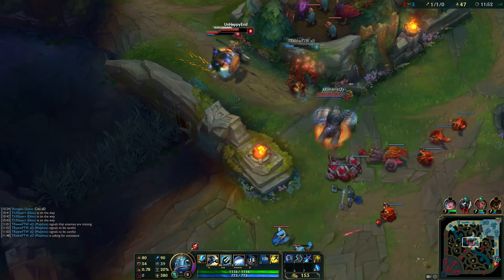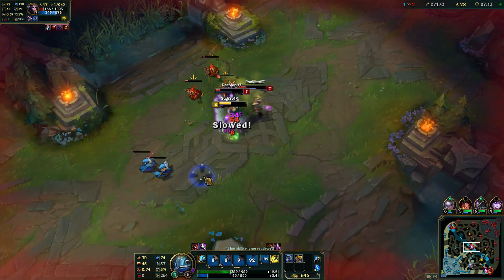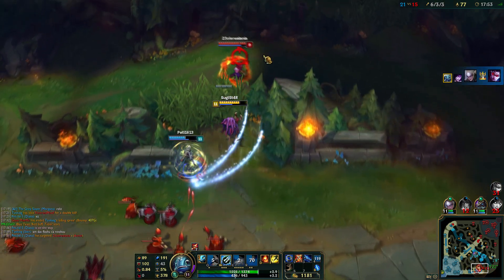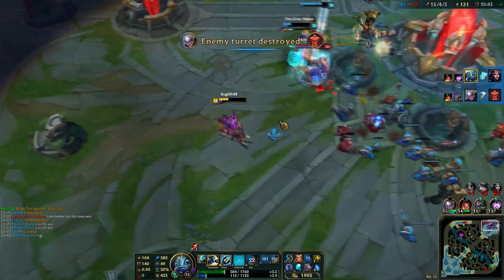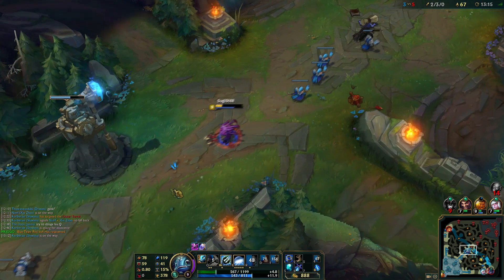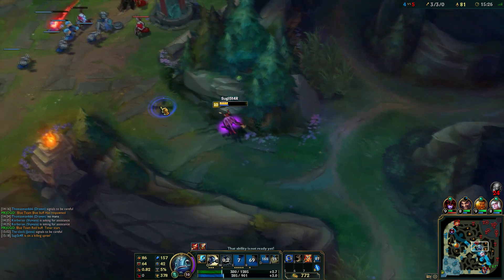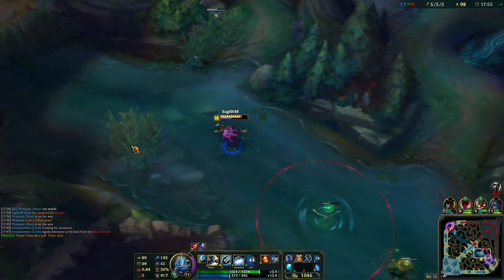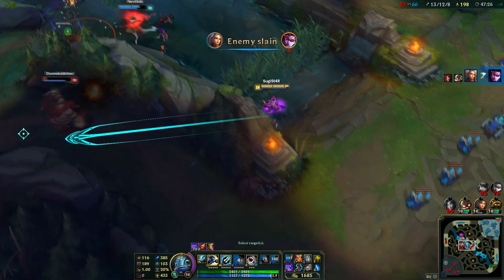League Of Legends - Fizz Guide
Hopefully you enjoy my AP Fizz guide for mid or practically can be played as Fizz Top too. What i suggest as runes for AP Fizz are 9x Magic penetration reds, 9x Armor flat seals, as for glyps you can choose Magic resistance flats, per level or ap flat/per level. In quints you should always take magic penetration or ap flat/per level. Masteries 21-2-7 are best for fizz.